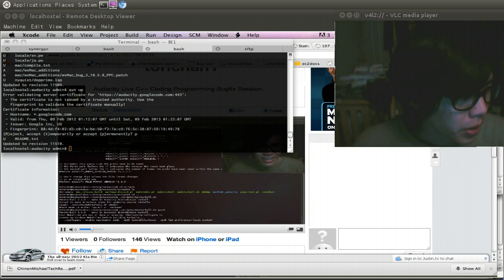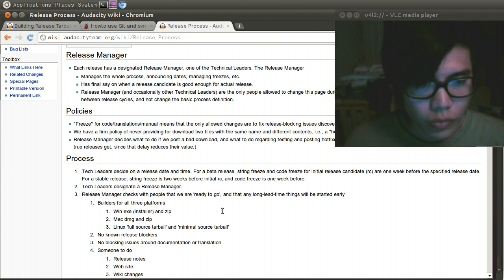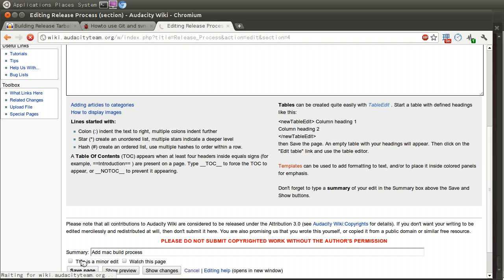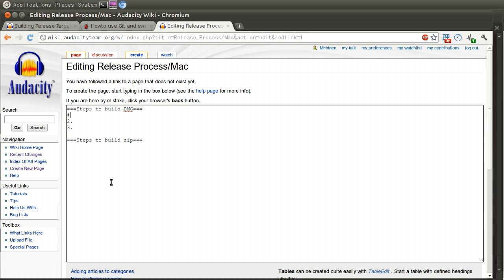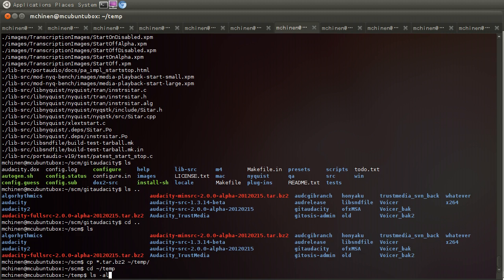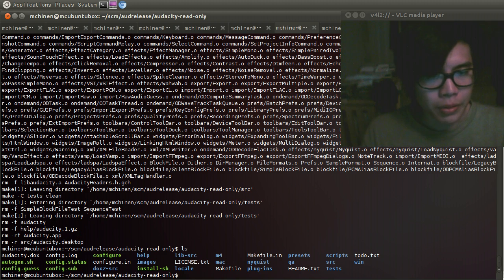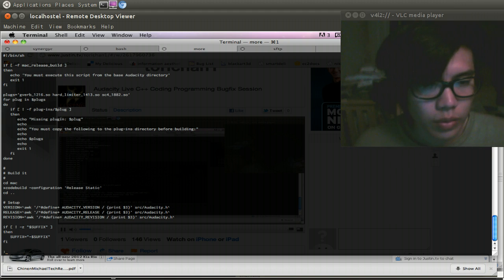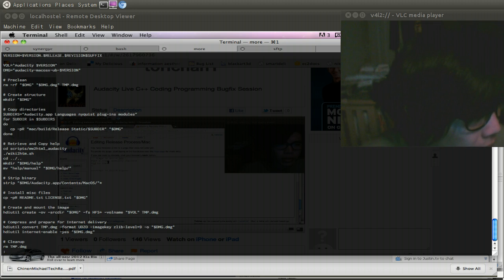019_02 Audacity 2.0 RC Building for Mac,Linux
Today we build 2.0 release candidates for mac and PC.  Unfortunately I only have an hour now, so if it fails, we continue tomorrow.  I am on the Audacity team and have been streaming my other projects.  Since Audacity is open source I thought it makes sense to try this out.  I will develop in linux/mac for this stream.  For more info my name is Michael Chinen, website at michaelchinen.com